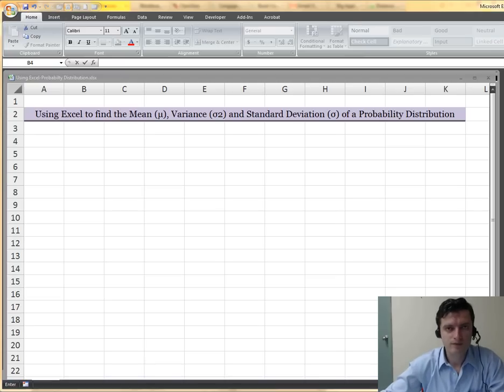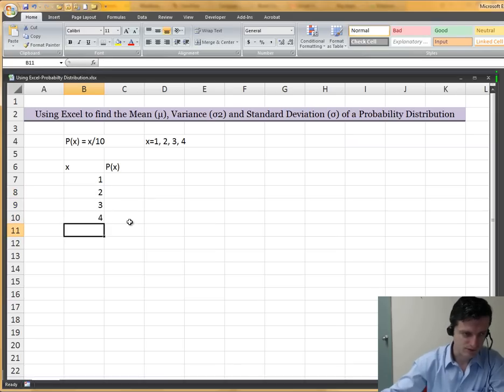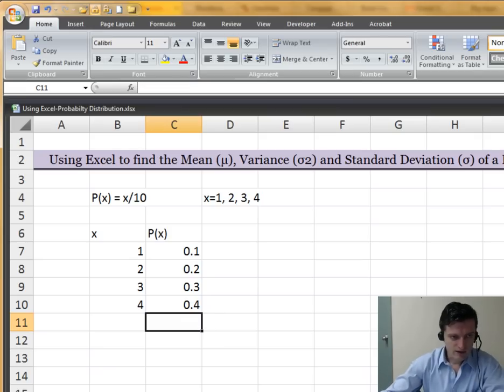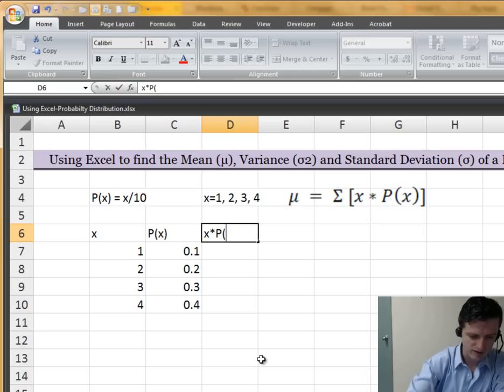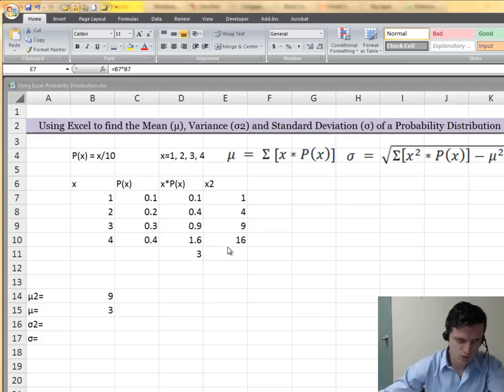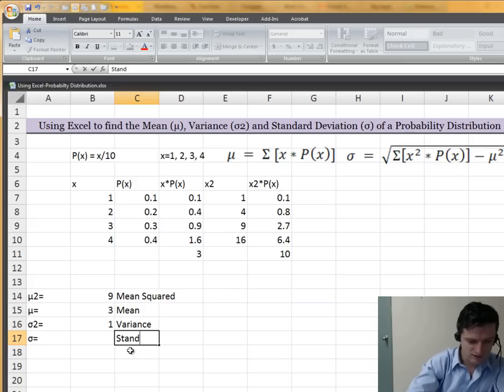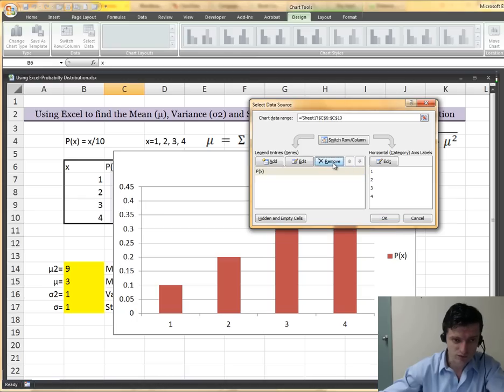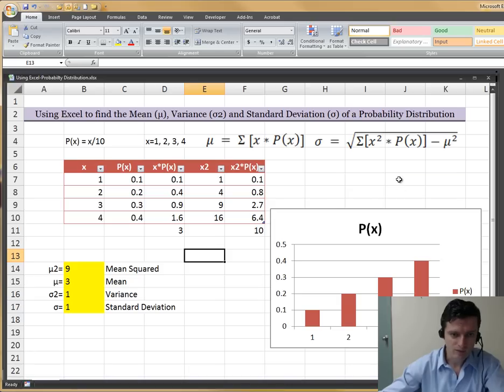Probability Distribution: Using Excel to Compute the Mean (μ), Variance (σ2) and St. Dev (σ)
Using Excel to Compute the Mean (μ), Variance (σ2) and Standard Deviation (σ) of a Probability distribution, P(x).

2.
3.
4. Buy this book written by Dr. Everett Piper, President of Oklahoma Wesleyan University. Analyzes the current higher education system

Useful stuff:
Robot Vacuum Cleaner
Roku Express
Mini Coffee Maker